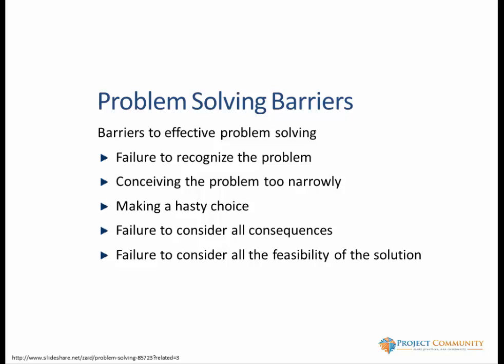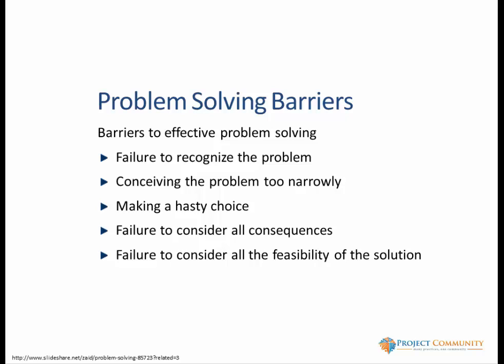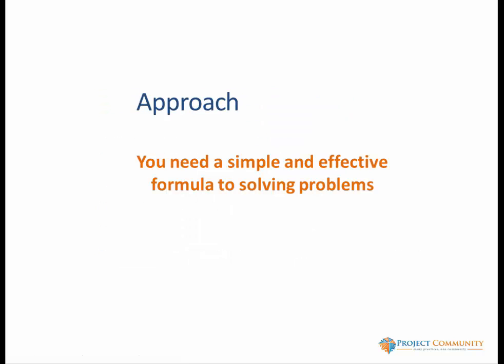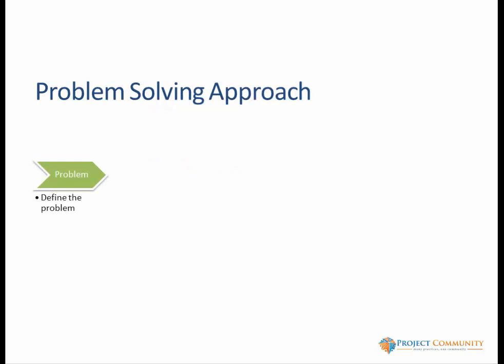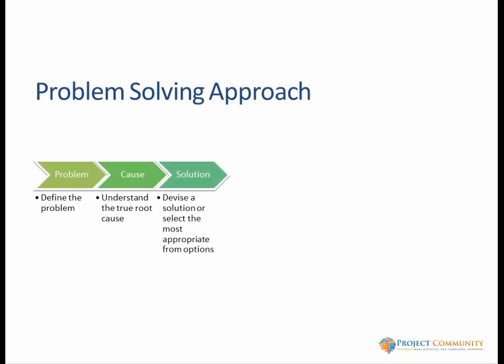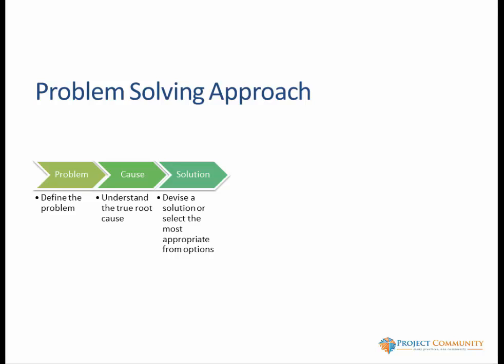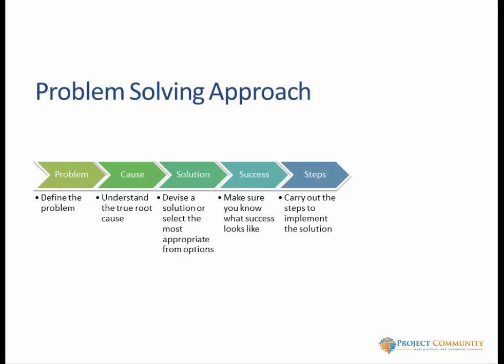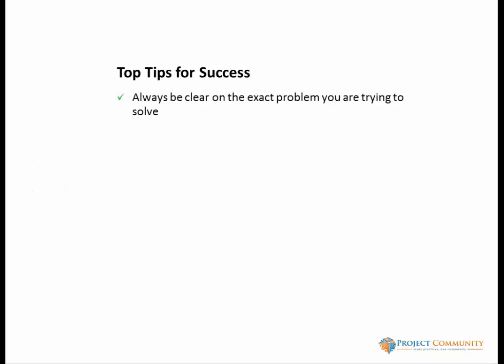A Simple Problem Solving Approach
Here's a simple approach anyone can take to solve problems in their projects and business.